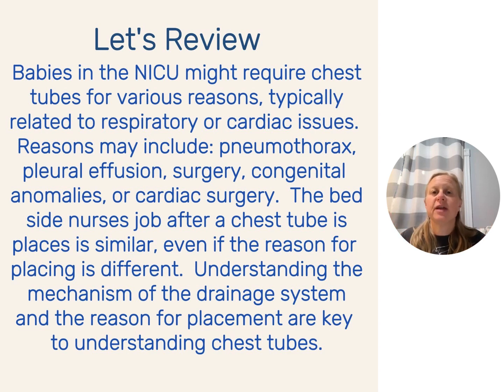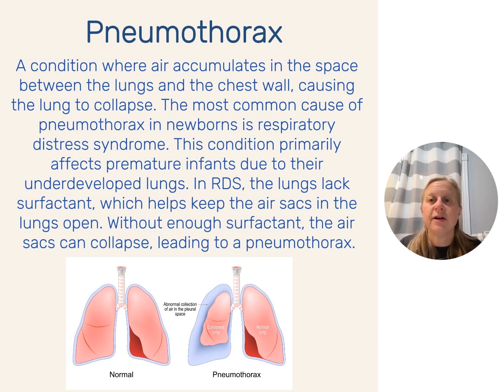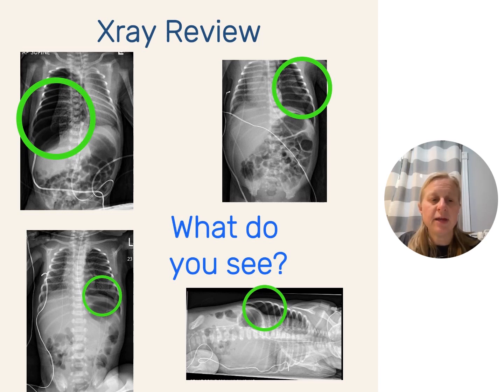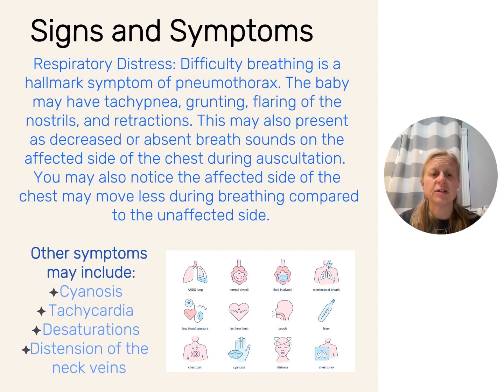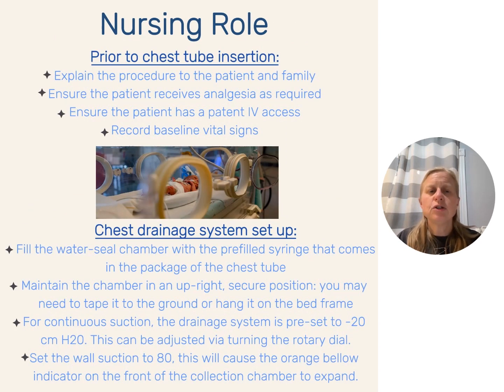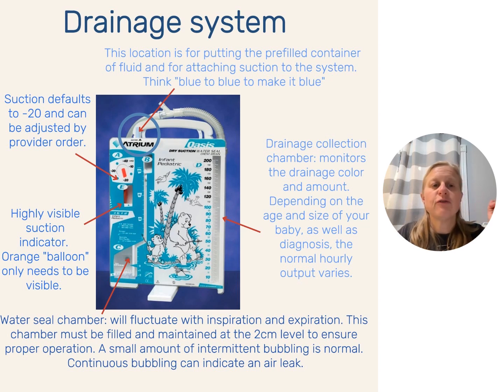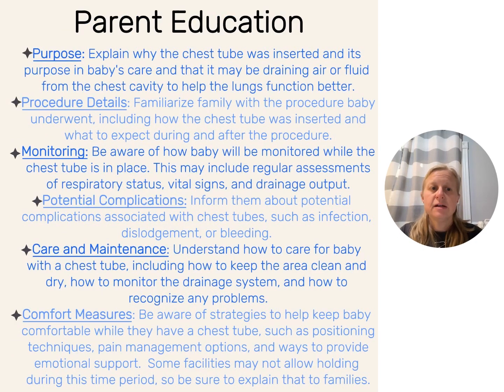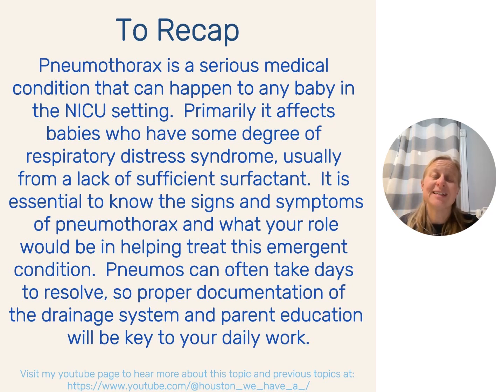Pneumothorax and Chest Tubes in the NICU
Today on this week's Teach Me Tuesday, our mini lesson is about pneumothorax and chest tubes.  We talk about risks for pneumos, setting up the drainage system, and how to support parents.